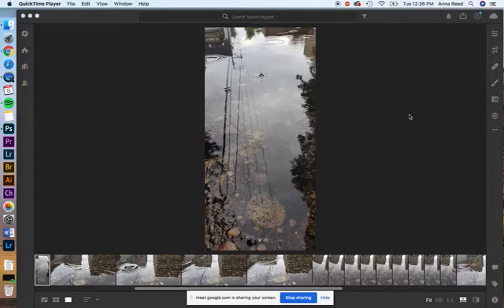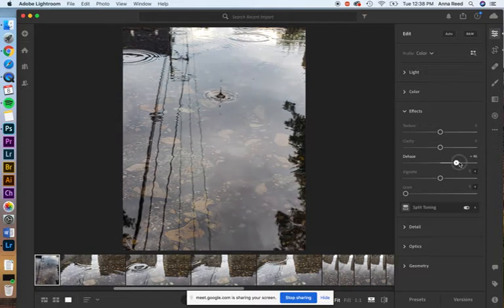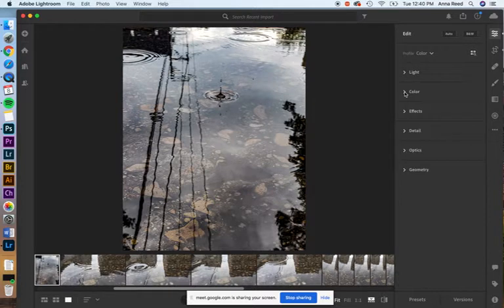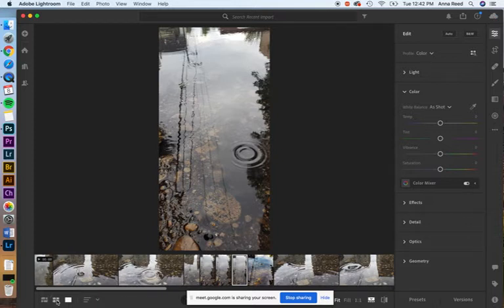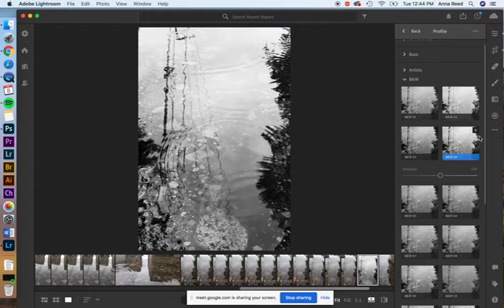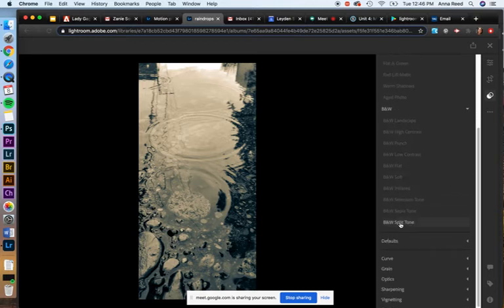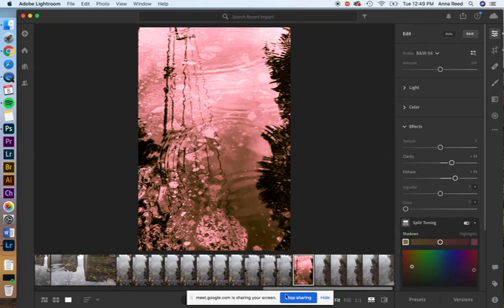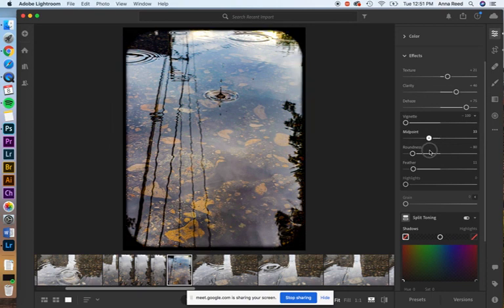Lightroom: Dehaze and Split Tone